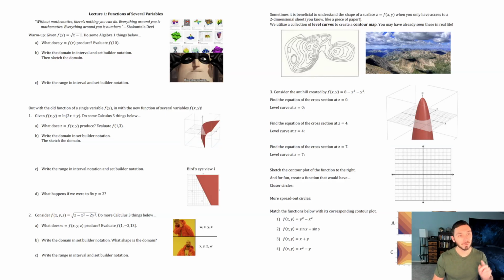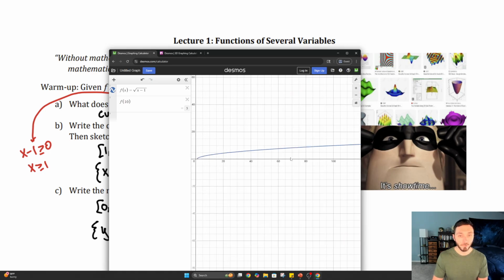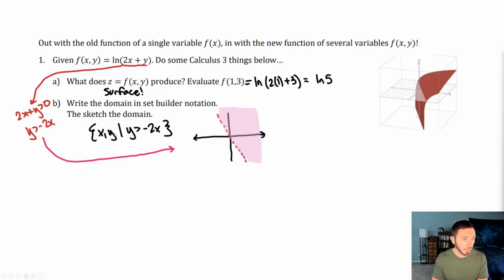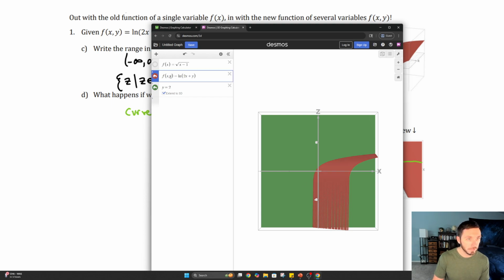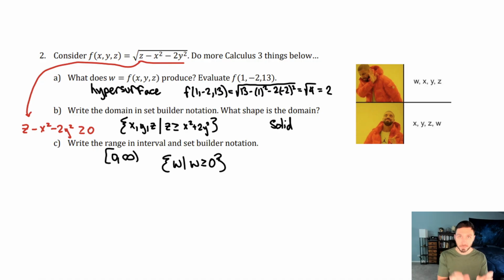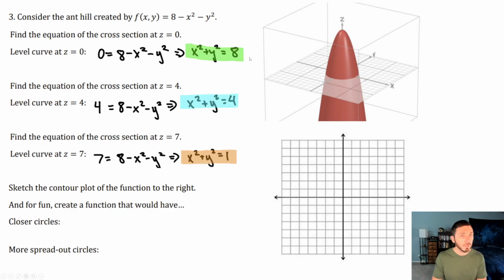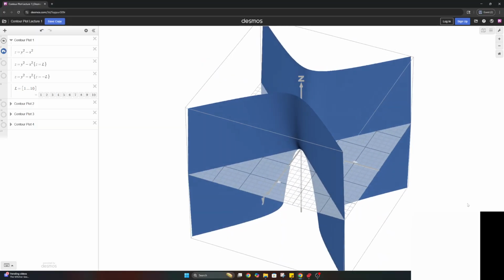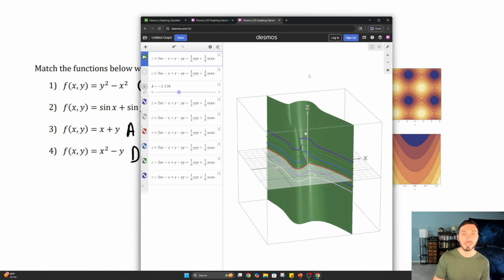How to Use Functions of Several Variables - Calc 3 / Multivariable Calculus Lesson & Examples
Learn how to work with Functions of Several Variables in Multivariable Calculus and College Calc 3.
We extend domain and range ideas to f(x,y) and f(x,y,z), interpret graphs and level curves, and use contour plots to visualize 3D surfaces on a 2D plane.
🎯 Learning Goals
- Main Objective: Begin to apply concepts of algebraic functions (inputs/outputs and domain/range) to functions of several variables
- Side Quest 1: Extrapolate from functions of two variables to functions of three variables (and conceptually apply this to functions of more than three variables)
- Side Quest 2: Understand the graphical outputs, interpretations, and extrapolations to functions of several variables
- Side Quest 3: Utilize contour plots (set of level curves) to help visualize a 3D surface on a 2D plane
⏱️ Video Timestamps
00:00 Intro
01:00 Old Algebra 1 Warm-Up on Inputs/Outputs, Domain, and Range
04:27 New Calc 3 Problem on Inputs/Outputs, Domain, and Range
09:58 Replacing a variable as a constant... what happens?
11:17 Higher Dimensional Example on Inputs/Outputs, Domain, and Range
14:04 Utility of Higher Dimensional Functions
15:05 Level Curves and the Contour Map (or Plot)
16:52 "Ant Hill" Paraboloid Contour Map Example
20:43 Contour Map Matching and Demonstration of Graphs
🧭 Where You Are in the Chapter
L1. Functions of Several Variables ← YOU ARE HERE :)
L2. Limits and Continuity
L3. Partial Derivatives
L4. Tangent Planes and Linear Approximations
→ If you’d like to support me, get my answer keys, and more!:
functions of several variables calculus 3, multivariable functions f x y, domain and range multivariable calculus, graphs of functions of two variables, level curves contour plots calculus, 3D surfaces calculus 3, functions of three variables, interpreting contour maps calculus, calc 3 introduction multivariable, college calculus 3 functions, advanced calculus concepts, calculus help online, math exam prep, STEM education